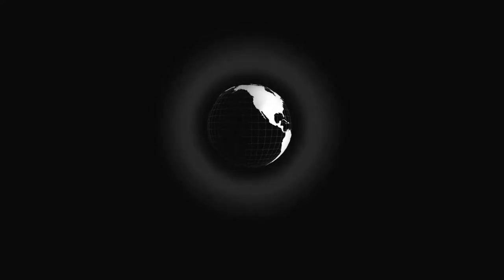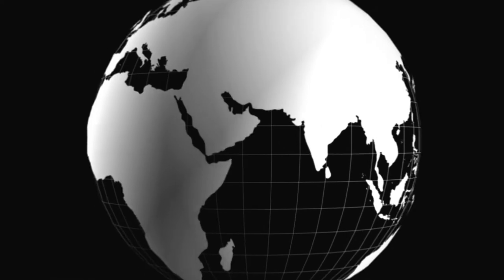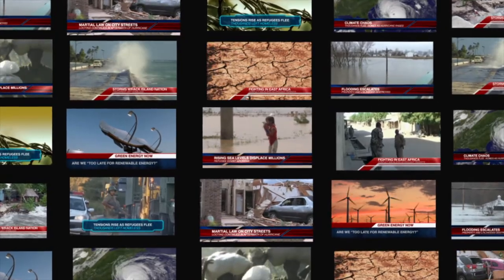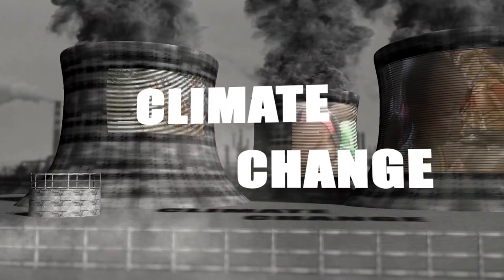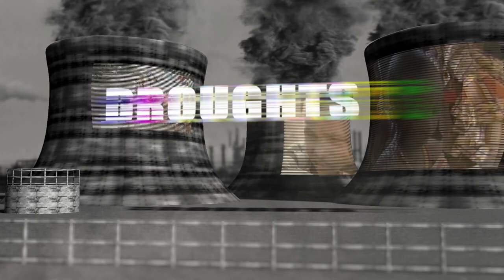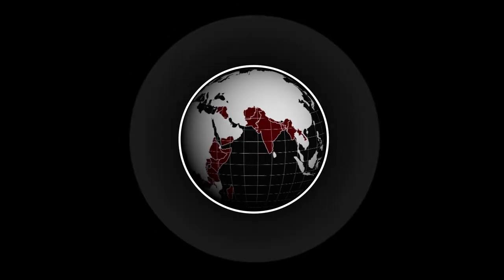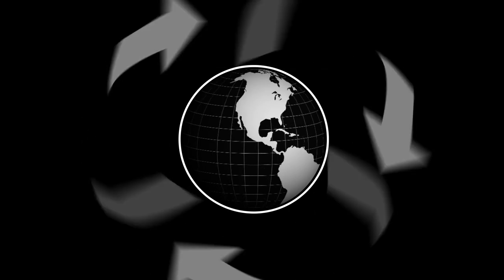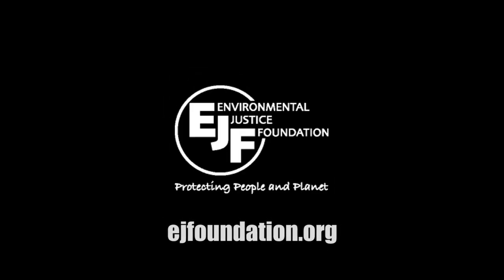The Gathering Storm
With millions of people forced to move each year by rapid-onset climate-related hazards and slow onset environmental degradation, social wellbeing, human rights, economies and even state stability are at risk. Watch the film to find out more.